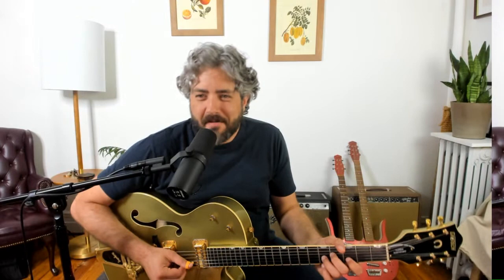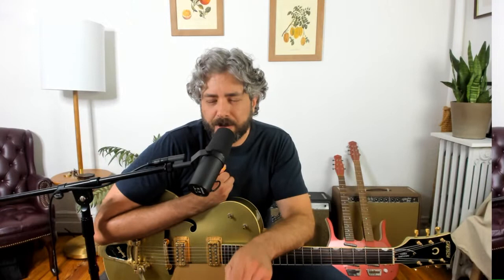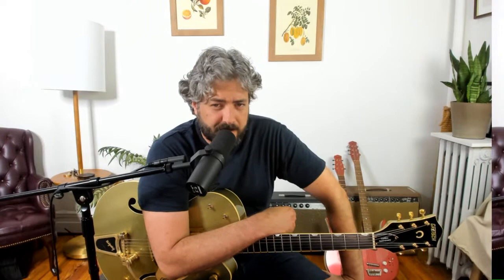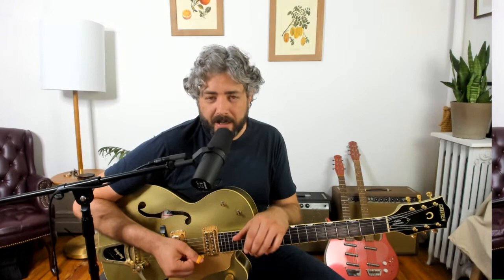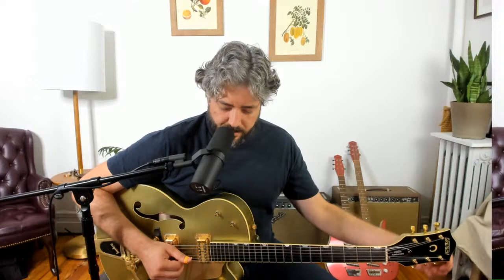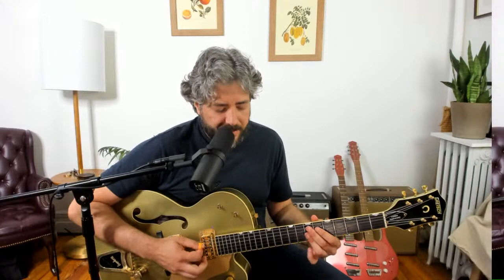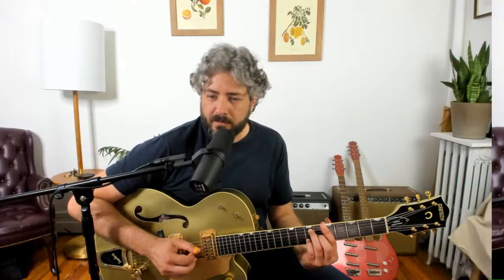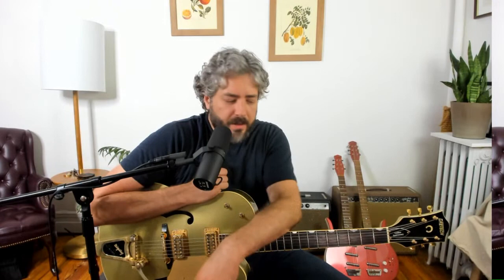Intro To Travis Picking YT Live Guitar Lesson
For this Thursday's live stream I'll be teaching a Travis Picking primer lesson. I'll be playing over a backing track from my Focus On: Travis Picking course. See ya soon!